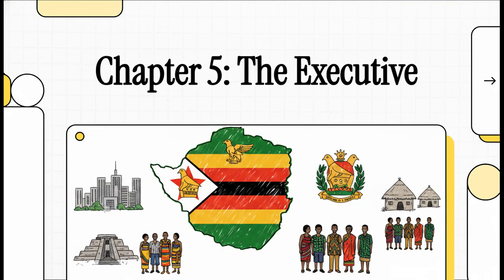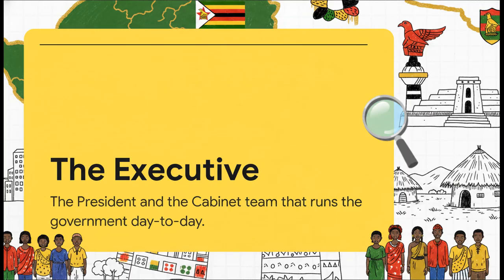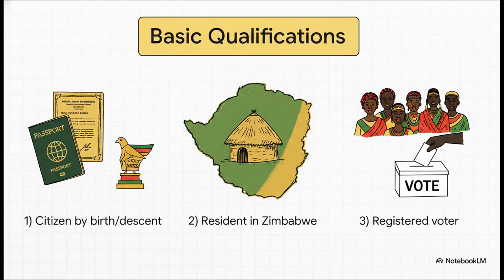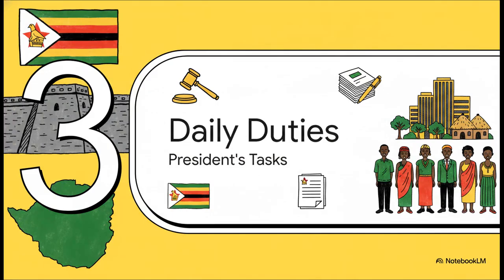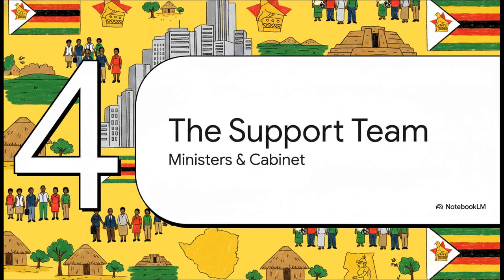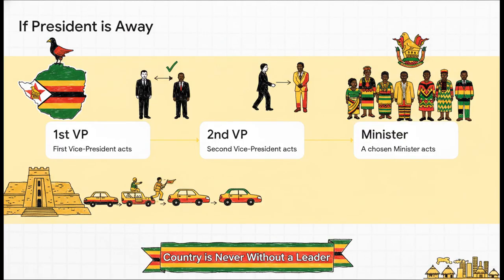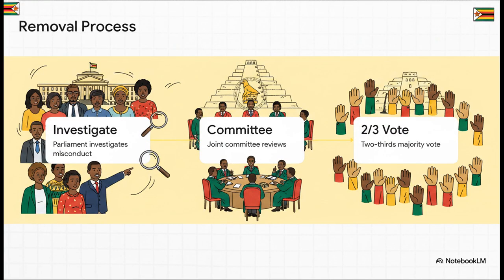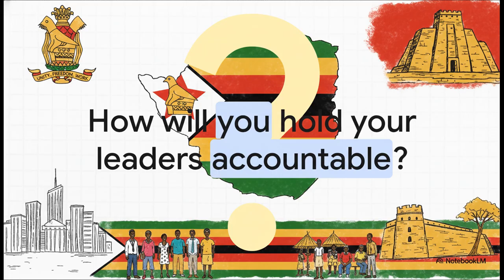Chapter 5: The Executive (ZW Constitution 2023)